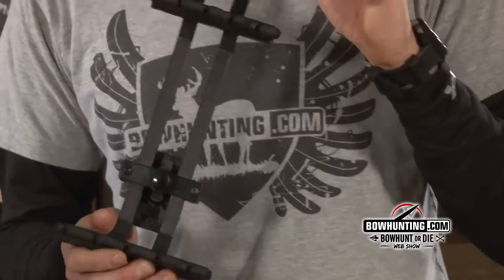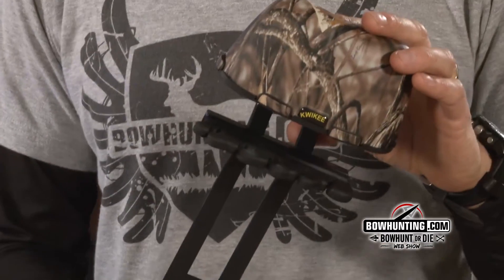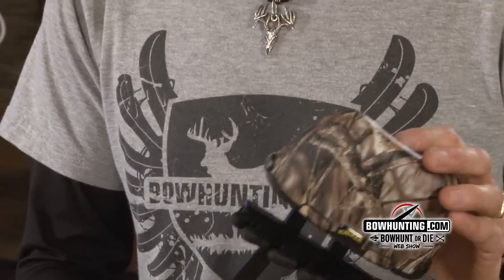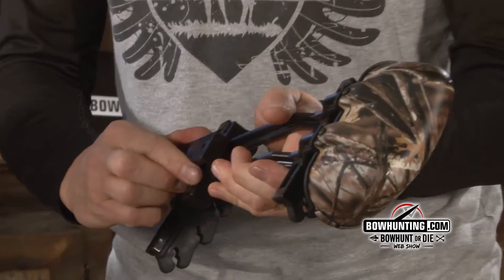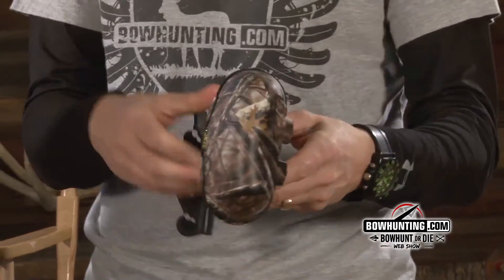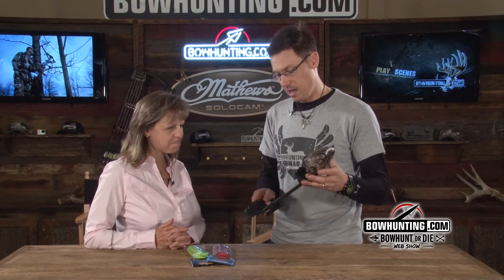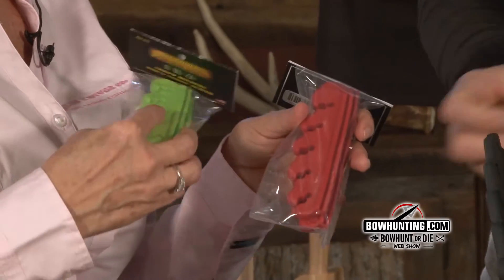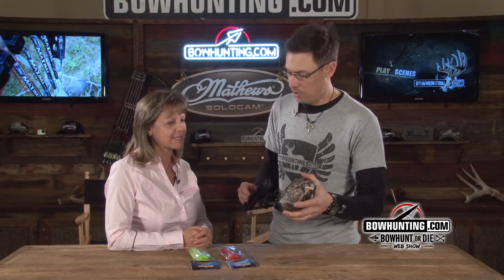2013 Mathews Retailer Show Kwikee Kwiver HI-5 Quiver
2013 Mathews Retailer Show Kwikee Kwiver HI-5  5 Arrow Quiver